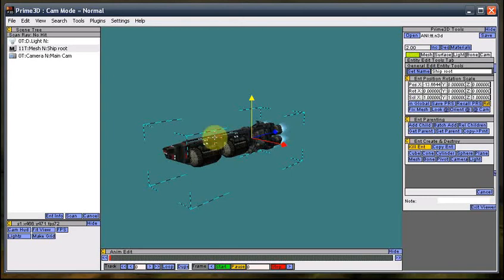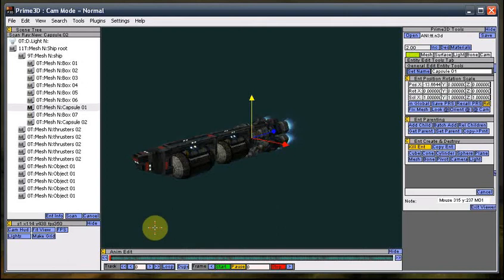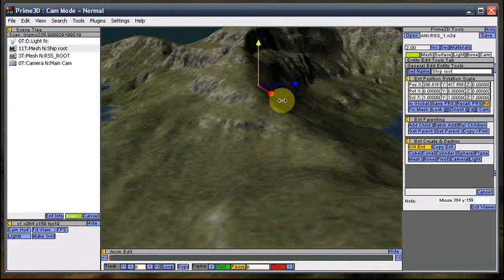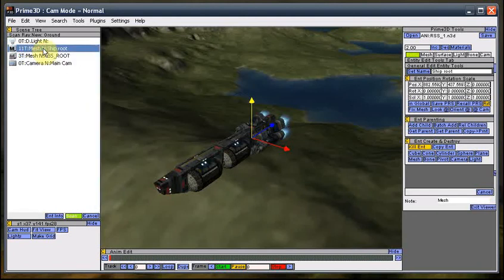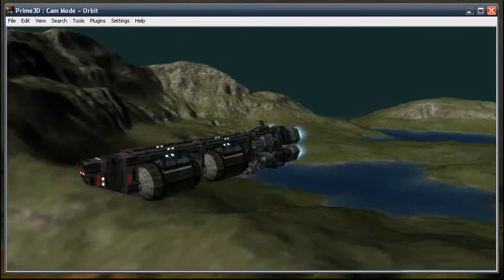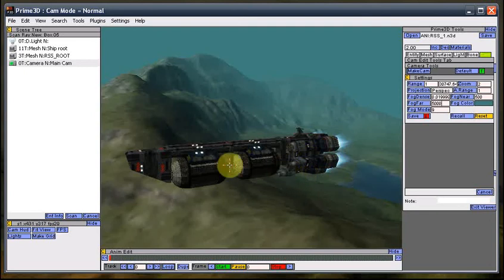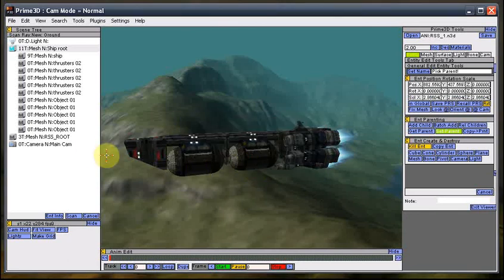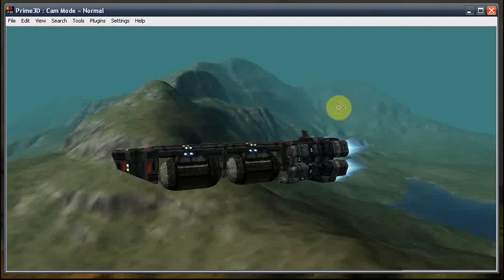P3D more scene building , ship + terrain